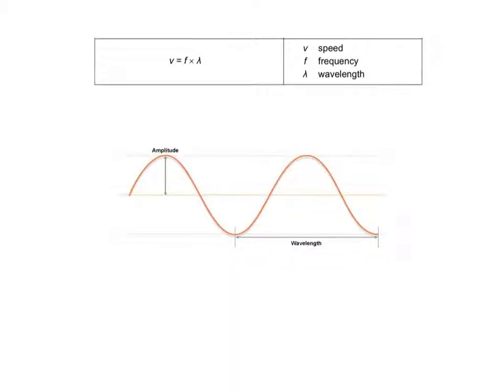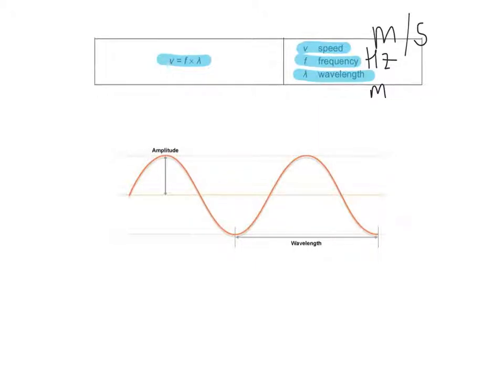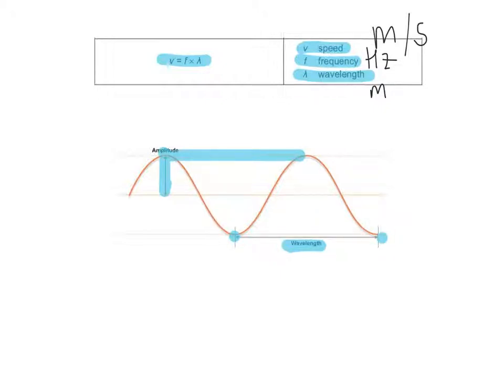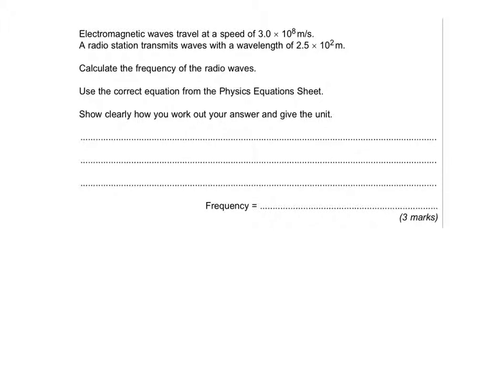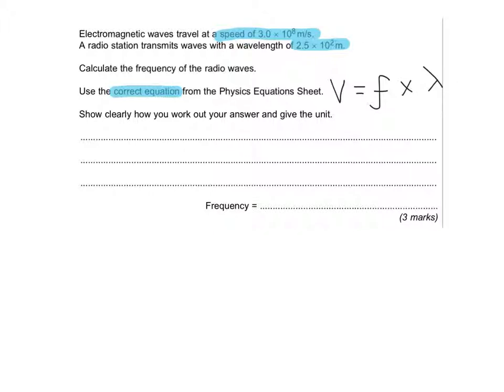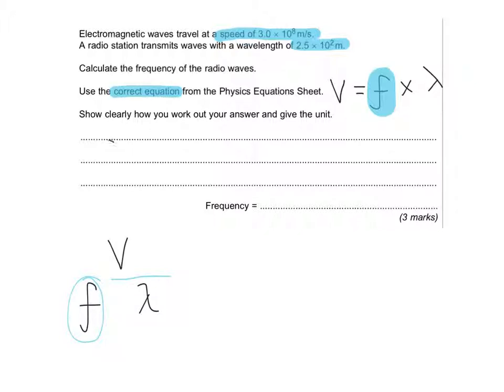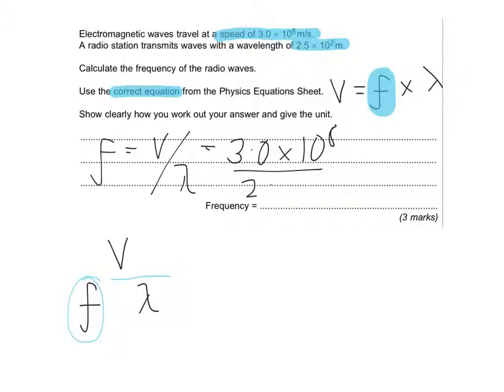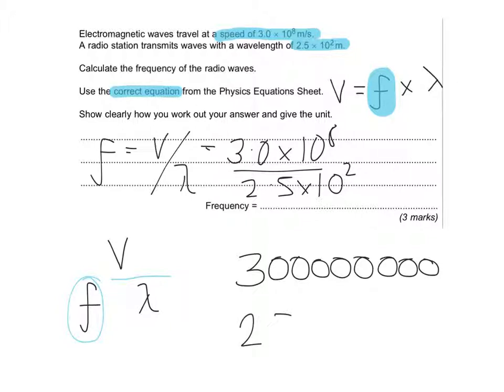P1.5 Wave calculations